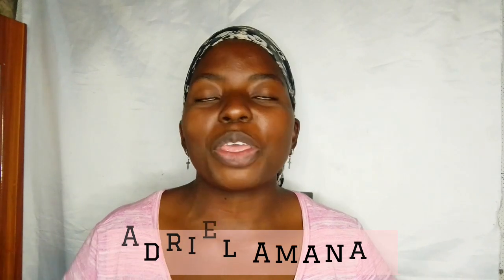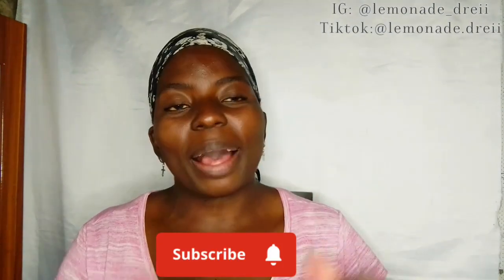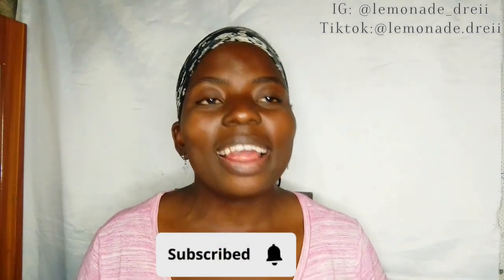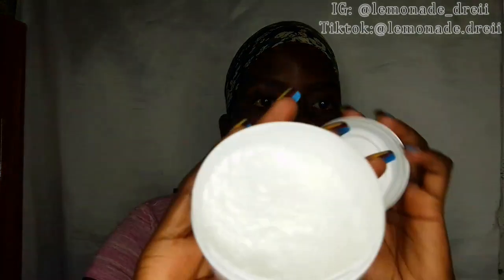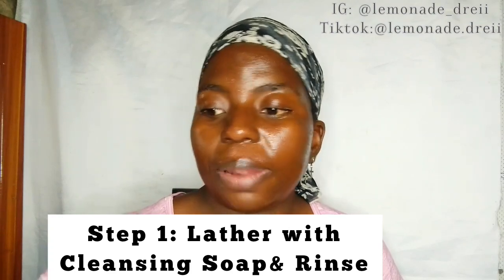My 3 step Affordable Skincare Routine|Product Review -Zimbabwe YouTubers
OPEN ME in 720p HD
This is the start of my skincare journey as someone with a Oily+ Dry Skin combination. So this is a try & error, let's see if we gonna get that glowy smooth skin ready for summer.Enjoy :)_xoxo_😘

• F O L L O W   M E •